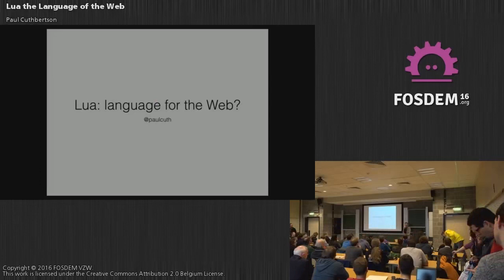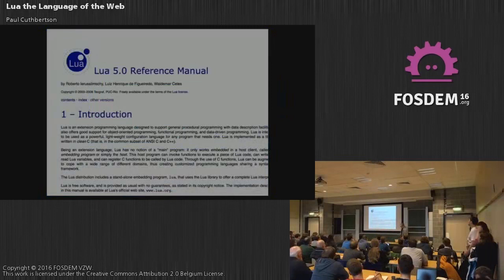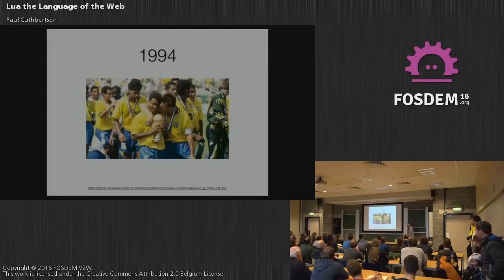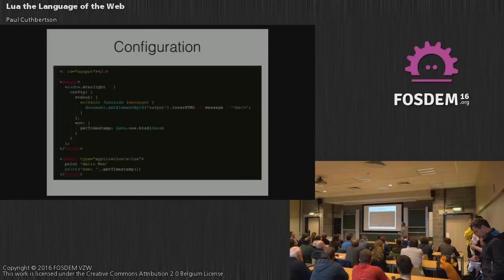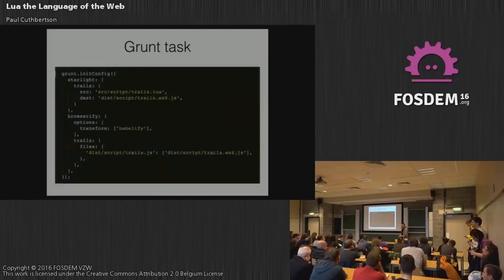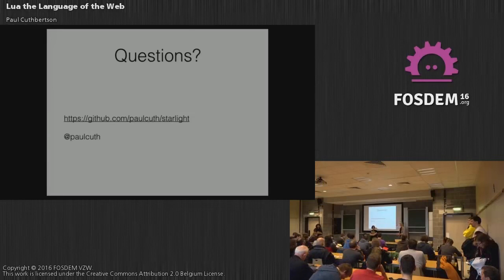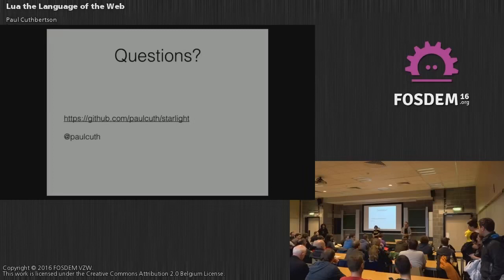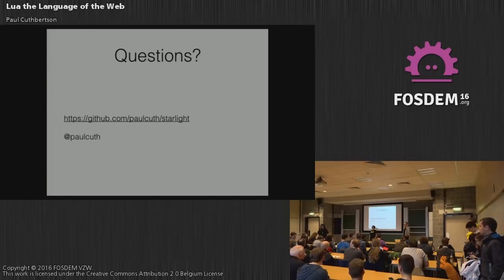FOSDEM 2016 - K3201 - Lua The Language Of The Web.mp4